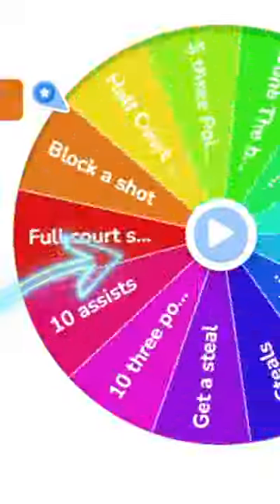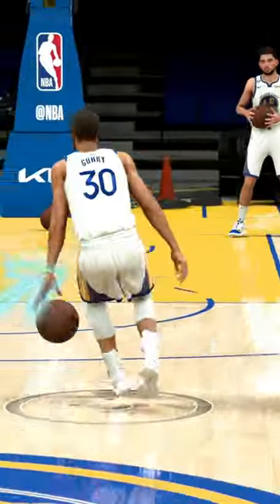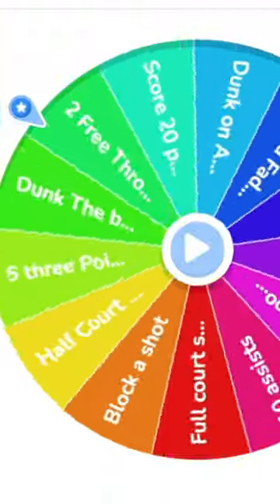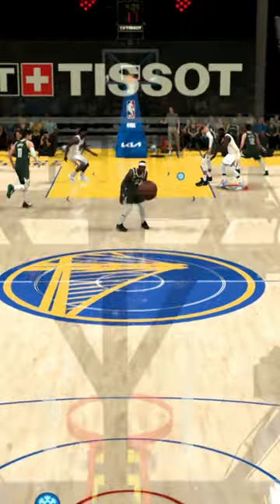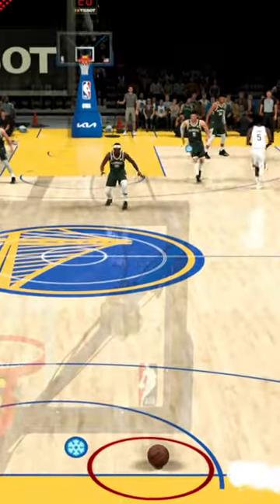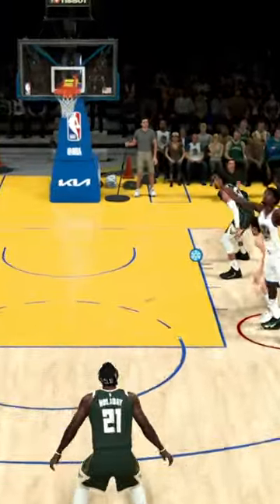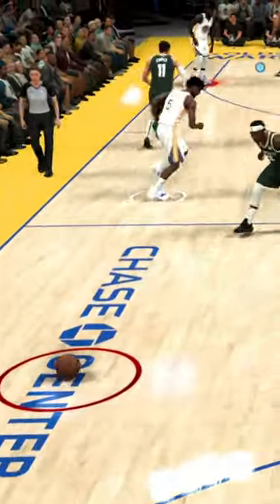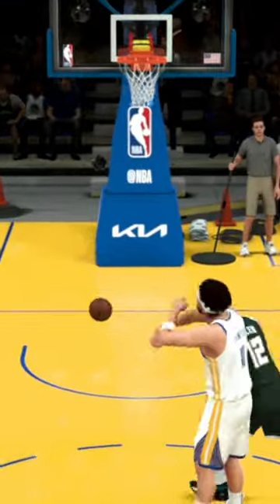Can 1 Inch Curry Make A Full Court Shot?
I made Stephen Curry 1 inch tall can he make a full-court shot?